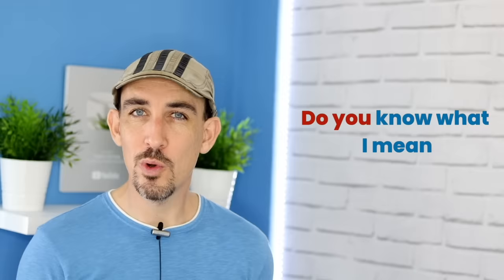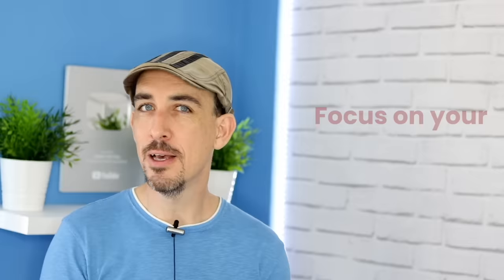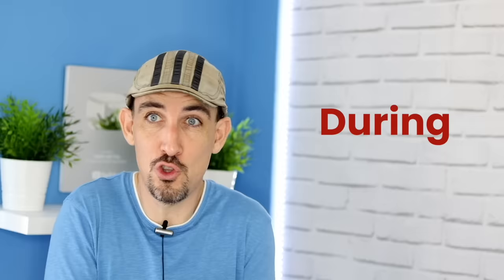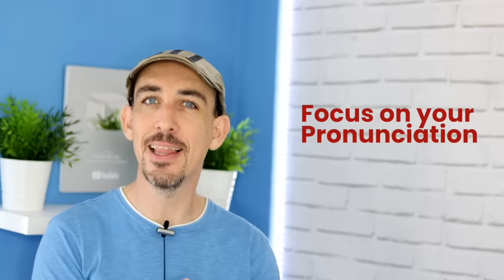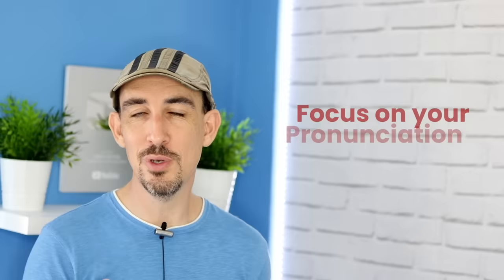5 Simple Ways to Understand Native Speakers Easily (Powerful!)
Learn 5 simple things to focus on to increase your listening comprehension skills and understand fast-speaking native speakers more easily.
👓 Watch with subtitles 👓

🔥🇬🇧 [GET DAILY LESSONS FROM ME]
Are you a busy person and currently stuck at the “Intermediate barrier”? In my DAILY QUICK FIX course, I personally give you daily lessons via What's App that will help you finally speak Advanced English.

► CHAPTERS:
00:00 How to Understand Native Speakers Easily
02:09 Connected Speech and Linking
3:43 Learn Relaxed Pronunciation
5:46 Use Advanced Contractions in English
9:00 Content Words v Structure Words
10:44 Focus on Pronunciation
11:47 Your 3-Step Plan

► TRANSCRIPTION

You want to understand native speakers easily, but when you're watching television or people are talking to you, it sounds like this... Right? So in today's lesson, I want to share with you five simple things that you can do to really improve your listening comprehension skills and understand and fast speaking natives more easily.

Let me remind you that the techniques that you need to develop to improve your listening skills are the same techniques that you need to develop your pronunciation skills and to speak more quickly and naturally. So this video is really a win win lesson. You're going to improve your listening skills and your pronunciation skills today. And when you've learned these skills that I'm going to talk about today, it's vital that you put them into practise. And that means actually listening to English.

And one of the best ways to do this is by podcasts or audiobooks. I downloaded a new book by one of my favourite comedians, and I listened to it when I'm taking the children to school, when I'm cooking, when I'm driving. So you can do that. You can practise your listening skills without actually finding extra time to do it. Just include it in an activity that you already do.

Exercise too. I listen to it when I'm doing exercise. But choose something that is going to make you want to listen and listen again and again and again. Because creating that routine of listening to some English every day, something that is interesting for you, is a really effective way of improving your listening skills. And while you're doing that, try to implement the five simple ways that I'm going to teach you now of how to improve your listening skills in English. Let's go.

Now, if you have ever thought that when native speakers are talking, it sounds like one long sound, that's because we use linking techniques that you probably don't use. And a very, very common one is consonant to consonant linking. So look at these examples here. Calm man. White tea. In these situations, one word ends with a consonant and the next word begins with the same consonant.

And what we do in those situations is we don't pronounce both consonants like this: calm man, white tea. But instead we join the words together with one slightly longer consonant. So it's calm man, calm man. White tea, white tea. And when we use this technique, simple sentences like this, John knows Sally's seeing Gary, sound like this, John knows Sally's seeing Gary. It sounds like one long word because of all the consonant to consonant linking that native speakers naturally do.

So try to do this when you're speaking English, and if you do, it will really help you improve your recognition of words when native speakers are using these techniques with you.

Relax. Okay? Relaxed pronunciation. Some people might call it lazy pronunciation, but it's basically where we take two or three words and we just pronounce them in a much, much more relaxed way. So let me explain this with a few examples.

[... Due to character limit, the rest of this transcription is unavailable]

► Thanks, as always, for your LIKES, COMMENTS and SHARES!! 🙏

Your British English Teacher,
~ Greg 😀